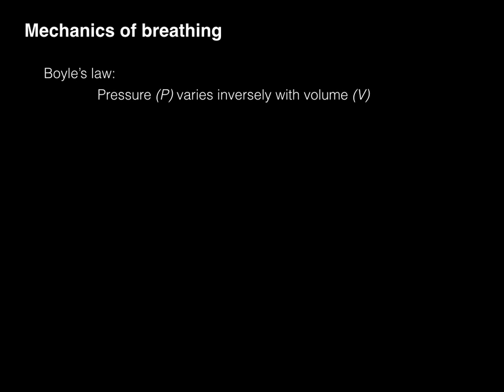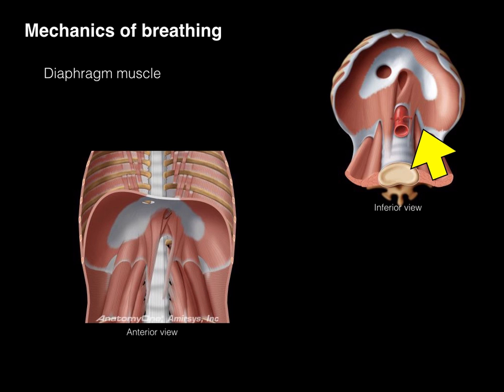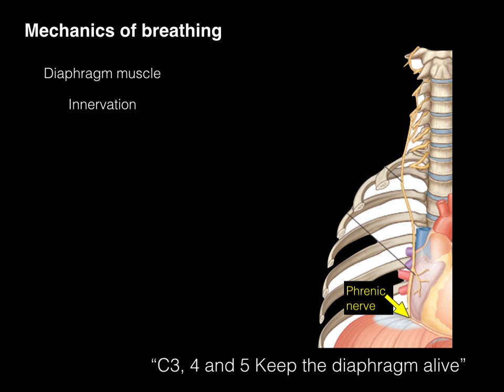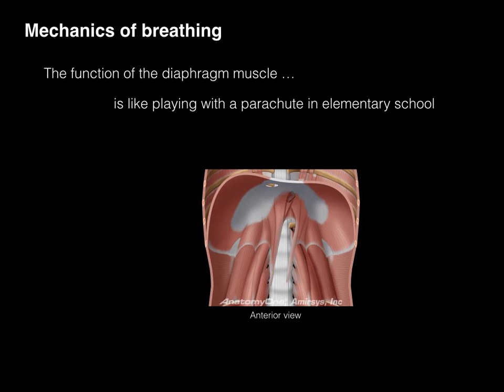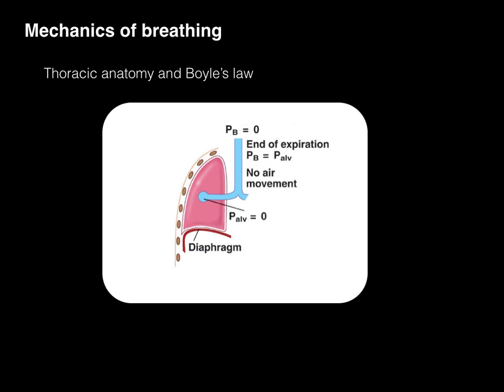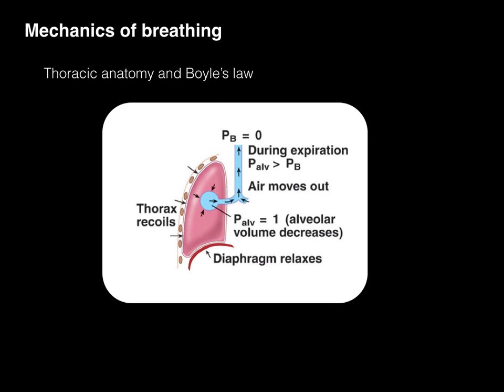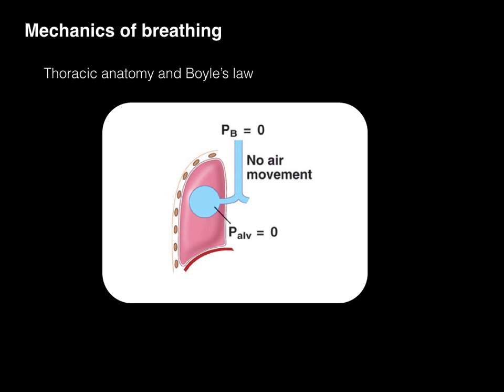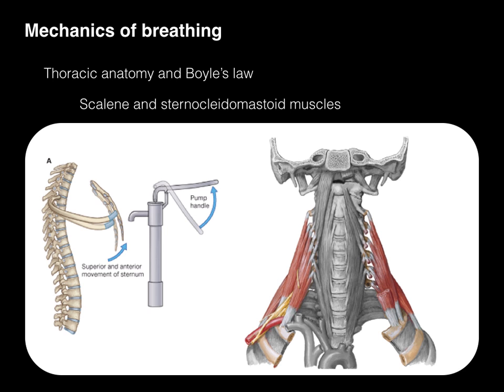Anatomy of breathing